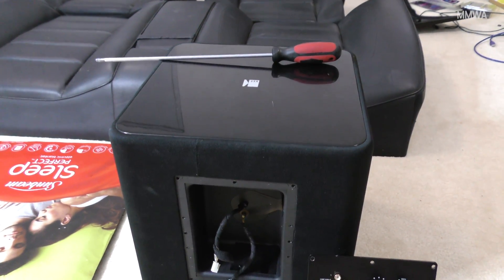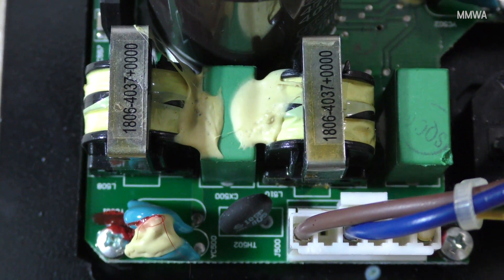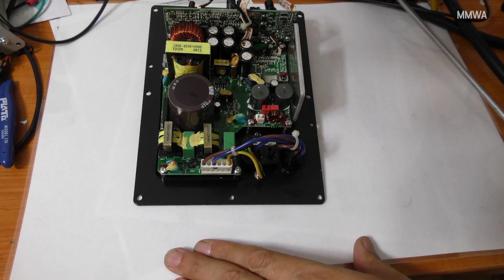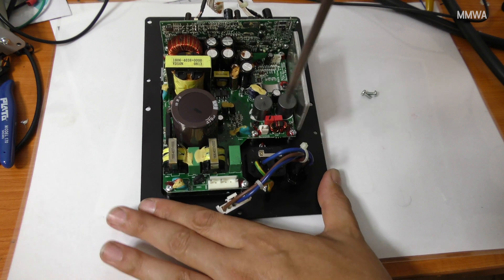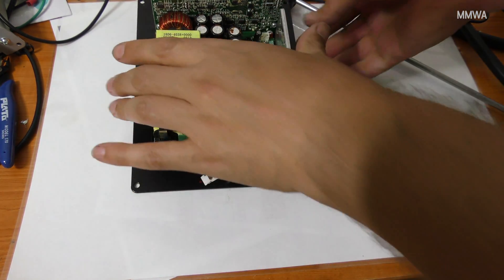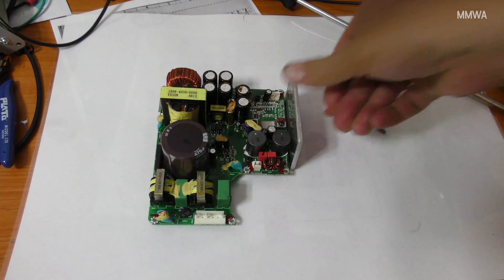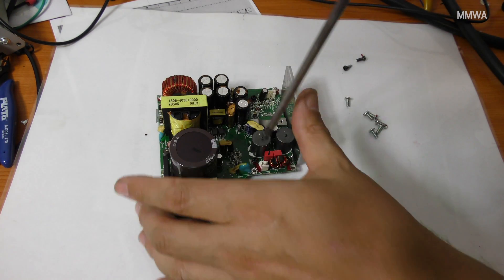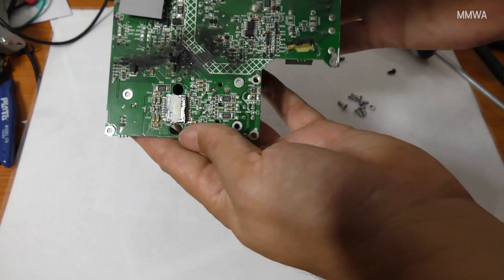My KEF Kube-2 subwoofer failed, lets see why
This video is about my kef kube-2 repair. Note that I have already ordered a new plate amp. It's a tough call as to whether to do this repair, the plate amp is half the cost of replacement. However, while they are currently still available (not much longer no doubt) it's certainly cheaper than shelling out $1200 for a new sub when the woofer in this one at least still works perfectly. I have tested it and it is fine.

If the board was not charred this could of been repaired, and given that it's basically been left powered on non stop for the past 8 years i wanted to avoid risks of further issues by replacing the entire assembly rather than just the power board. (considerably cheaper option) The input/control board above the power board would of been subjected to considerable heat over its lifetime too and has been known to cause issues as well.

The exploded component and track is on the secondary side of the power supply and appears to be leading towards the amplifier IC. Something will be dead shorted or failed. I may check a few components before throwing it in the bin to see if i can tell, if i have time.